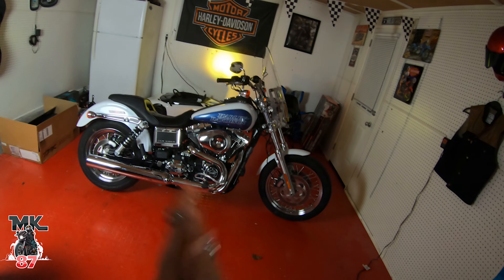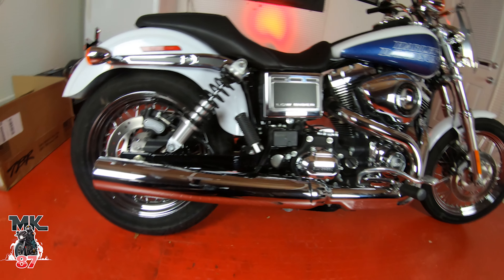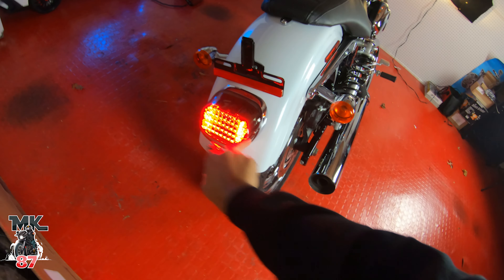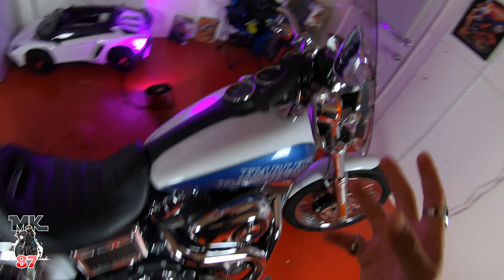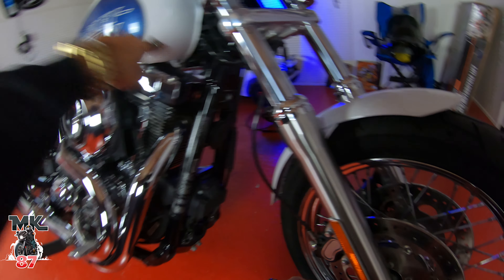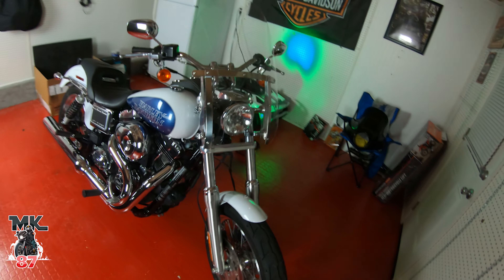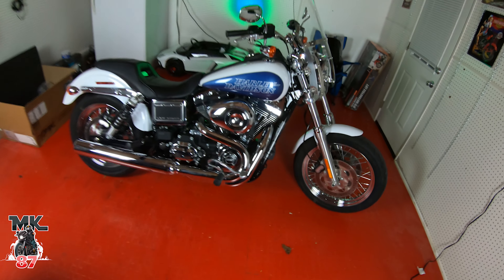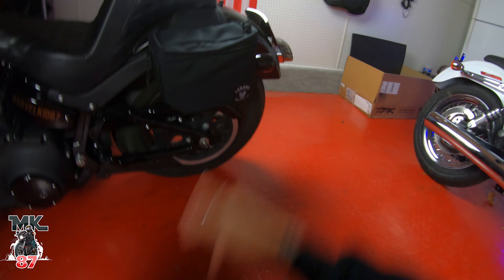Everything I have planned for my Dyna low rider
Here are all the plans and idea's I have for my 2015
Harley Davidson Dyna low rider.

squid mic